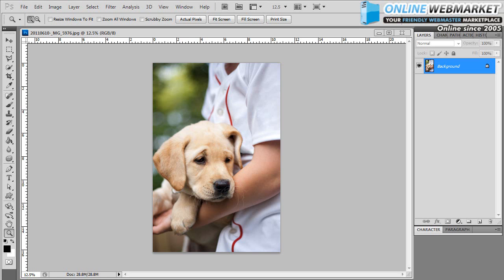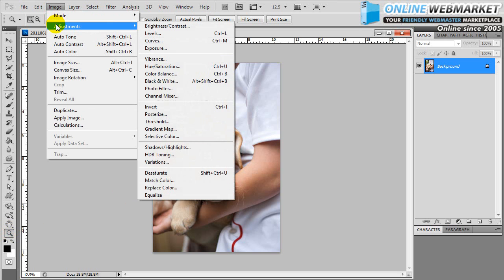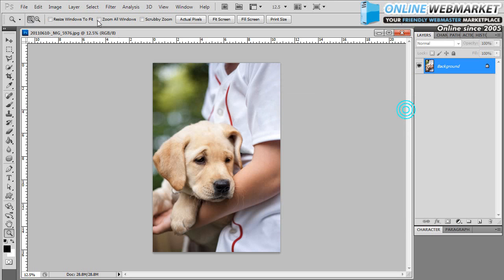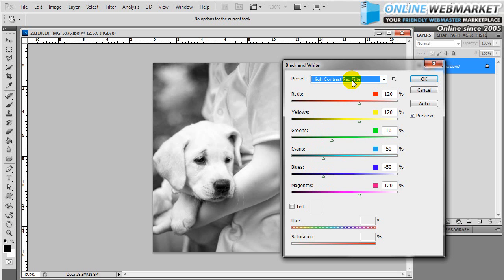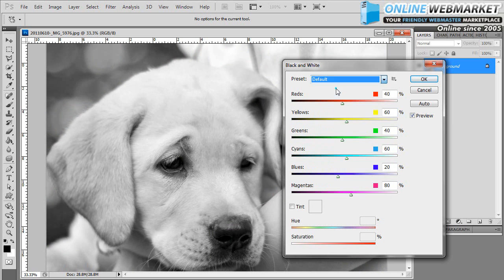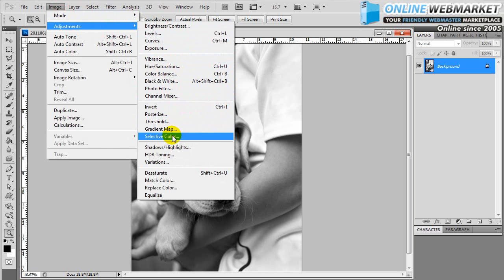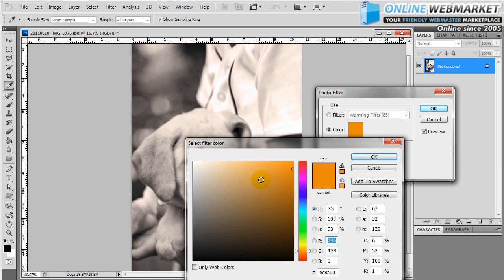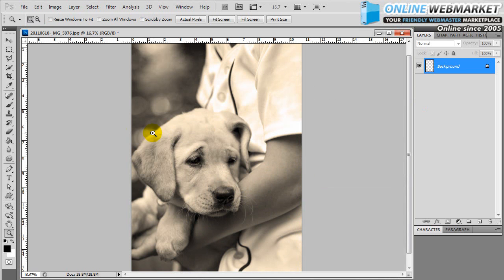Photoshop Tutorial: Black and White / Sepia tone conversion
Photoshop quick tutorial for Black and White / Sepia tone conversion.